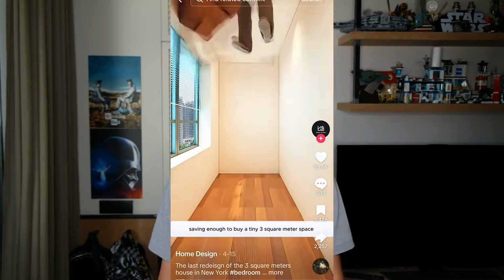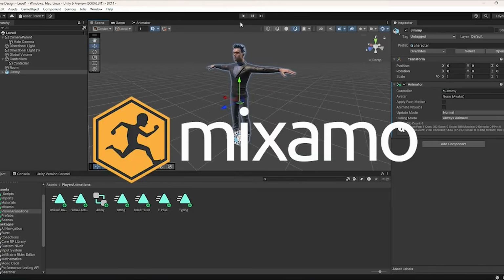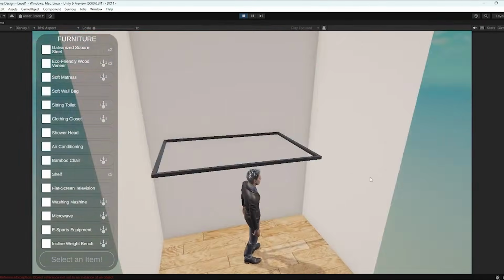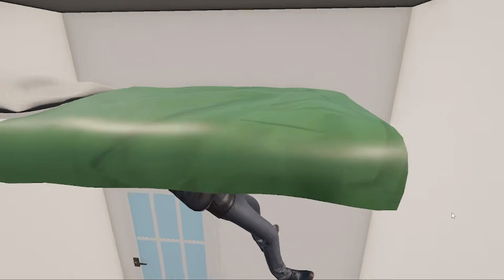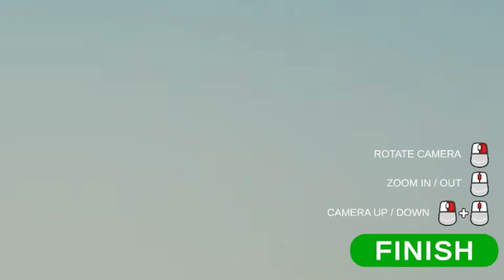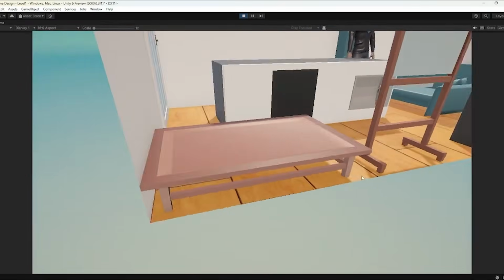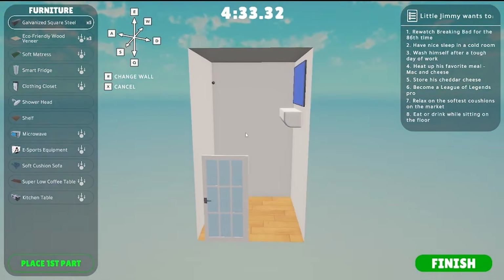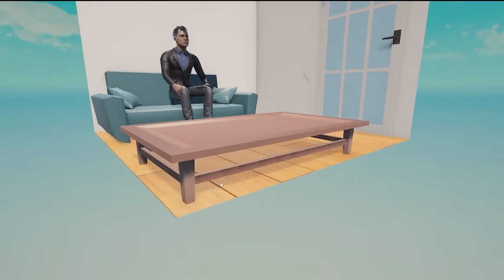I Turned "Home Design" into a Game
Credits to "Home Design" for the idea and inspiration. You can find their hilarious TikTok account